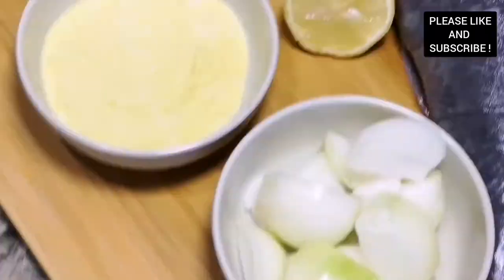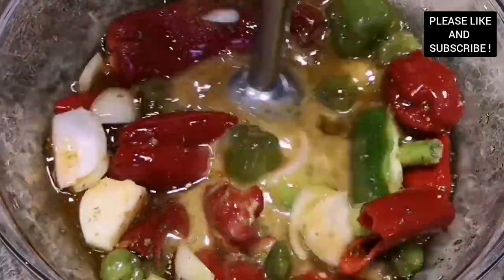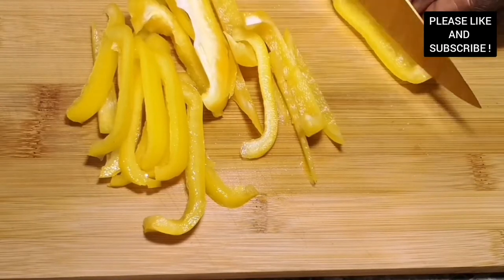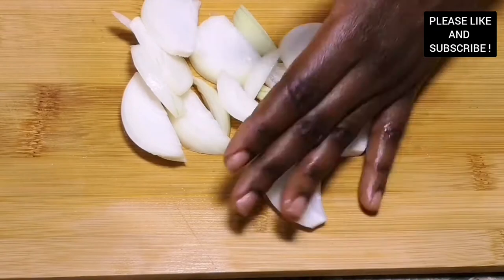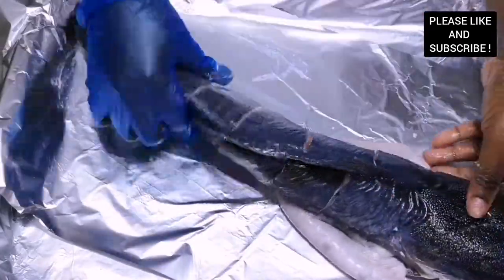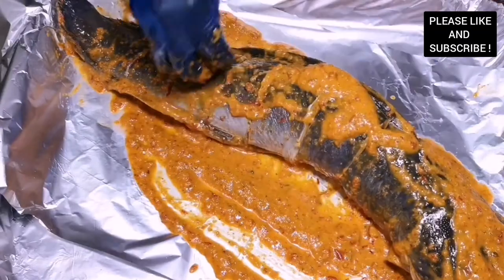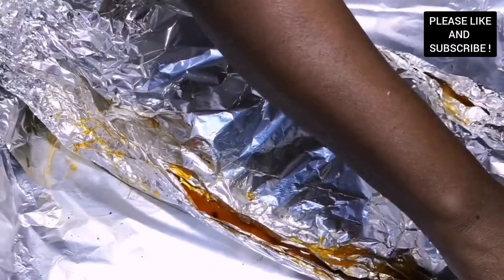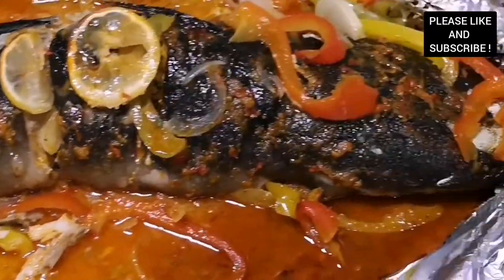OVEN BAKED CATFISH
*INGREDIENTS*
1 FRESH CAT FISH
1 LEMON

 *PEPPER BLEND*
4 MINI RED BELL PEPPERS
1 WHITE ONION
1/2 GREEN BELL PEPPERS
50G GREEN CHILLIES
4 SCOTCH BONNET
1 SPRING ONION
30G FRESH GINGER
1TBS PARSLEY
1TBS SMOKED PAPRIKA
1TBS OREGANO
2TBS ALL PURPOSE SEASONING
SALT TO TASTE
OLIVE OIL

 *GARNISH*
1 ONION
1 RED BELL PEPPER
1 YELLOW BELL PEPPER
1 GREEN BELL PEPPERS

*TSP-TEASPOON
*TBS -TABLESPOON
GAS OVEN TEMPERATURE =300 DEGREES